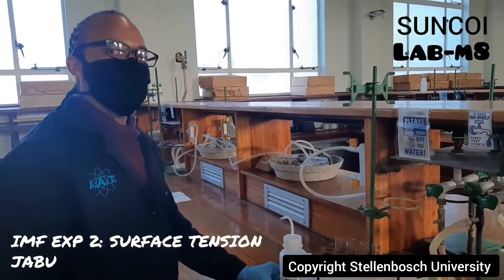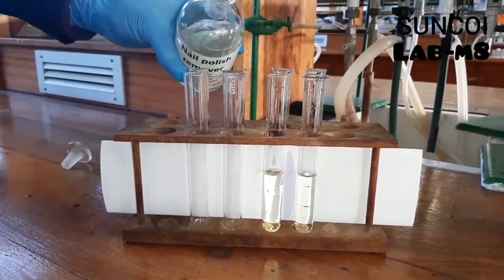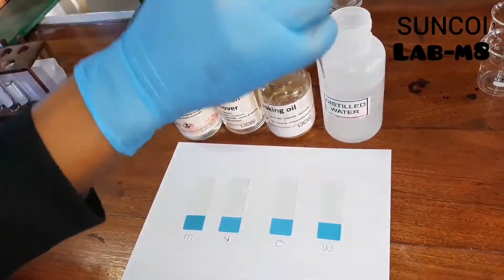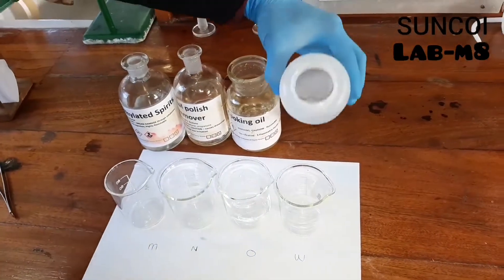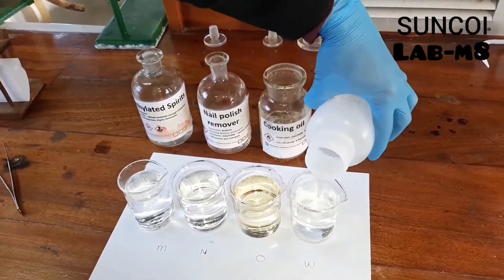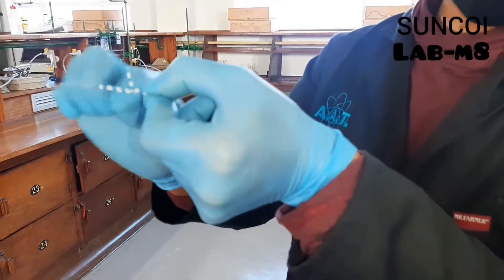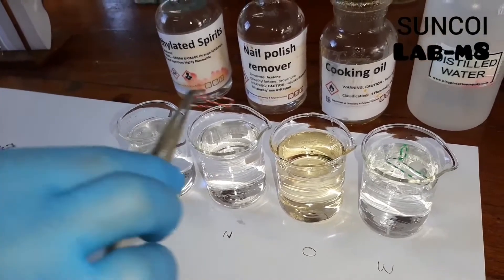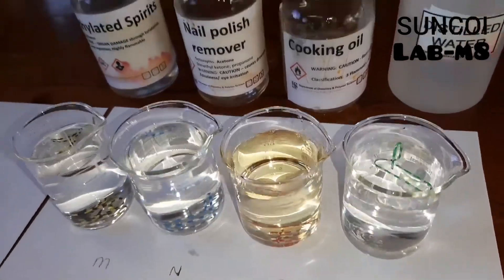Grade 11 Intermolecular Forces Part 3 of 6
Grade 11 IMF Experiment 2: Surface Tension